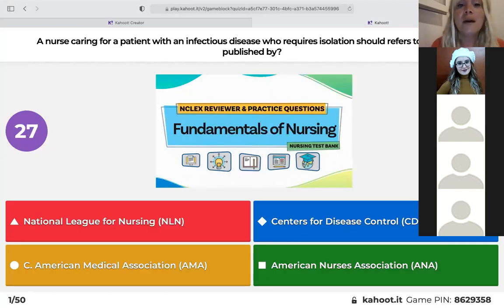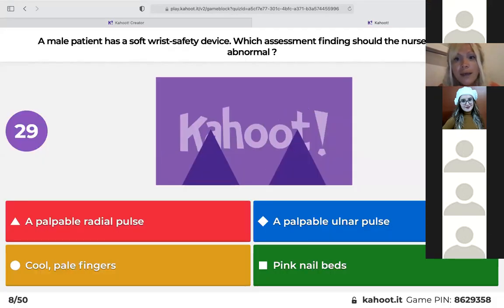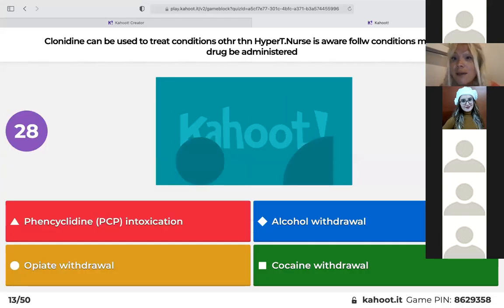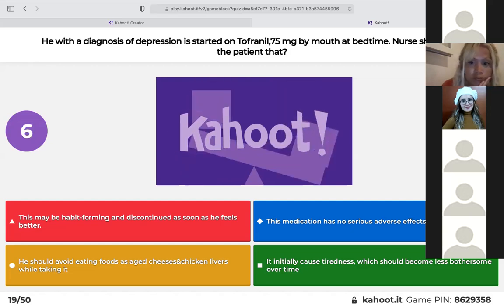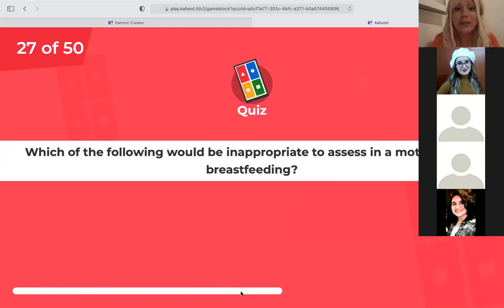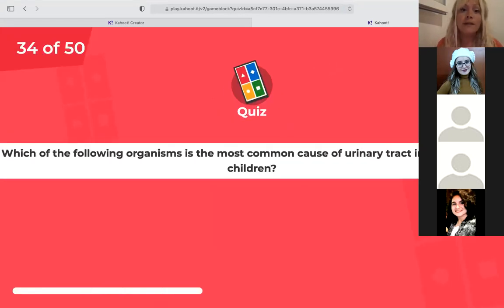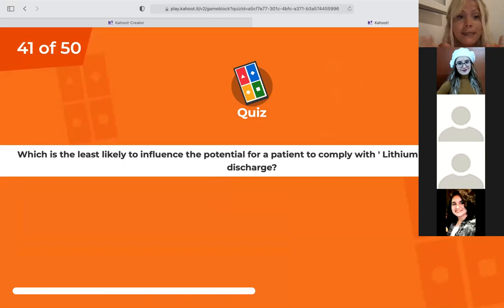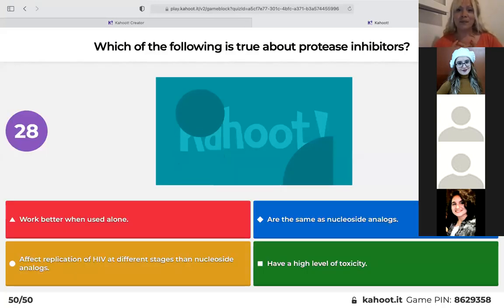Nclex Nursing Questions Club Kahoot Competition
🌏 Hi friends, Welcome to the Nclex Nursing Questions Club Kahoot Competition with 50 questions about  Fundamentals of Nursing, Mental Health & Psychiatric Nursing, Maternity Nursing, Pediatric Nursing and Nursing Pharmacology. Each of them including 10 questions. 💫🌈

🥇 This will be both an instructive and a fun activity. We will also have gifts at the end of the event.

📚 Two gift ebooks pdf will be sent to the top three candidates with the highest score in the competition.

📖 Our e-books; Cambridge The World's Best Selling Grammer Book English Grammar in use (Raymond Murphy) and McGraw-Hill Review for The NCLEX-RN Examnination Book (Frances D. Monahan).

🙋🏼‍♀️ See you at the competition. Do not miss the opportunity to become a member of our community and join our weekly events for free. You can also watch it during or after the event on the YouTube EHEMT channel.

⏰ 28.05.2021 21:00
Meeting ID: 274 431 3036
Passcode: 141599